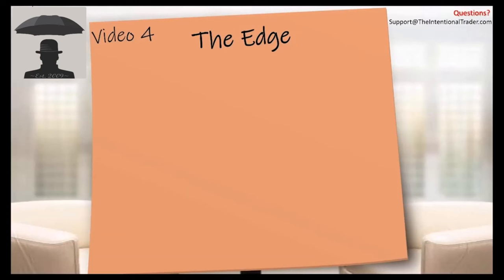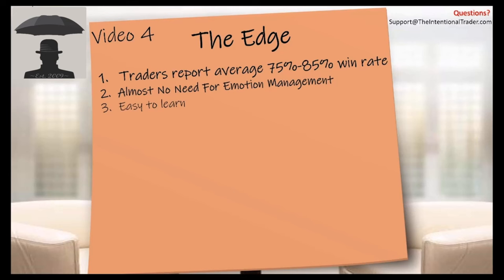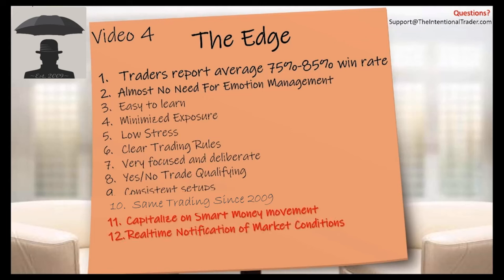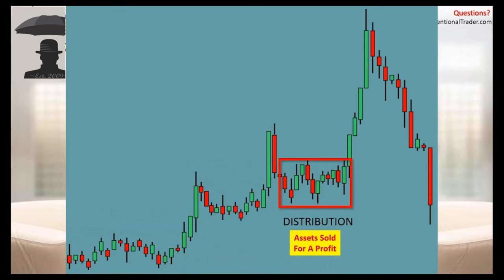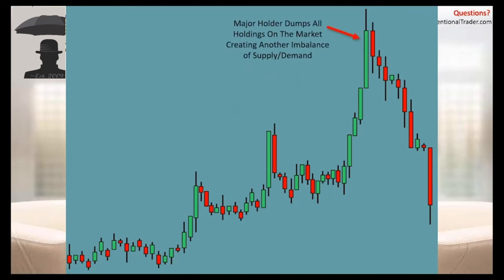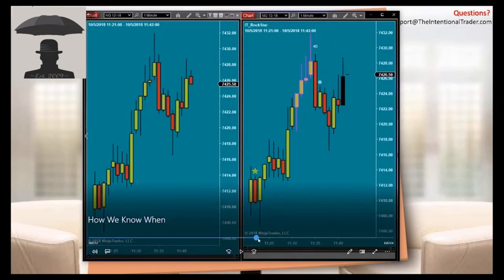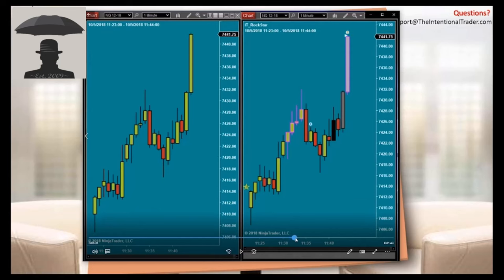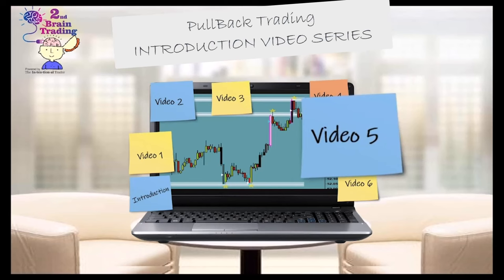THE PULLBACK TRADING EDGE: PullBack Trading Introduction Video Series Video 4